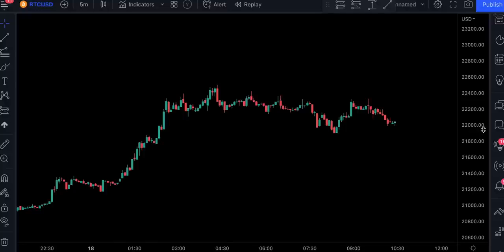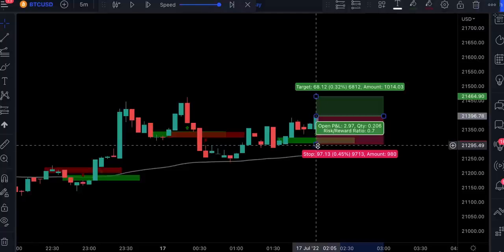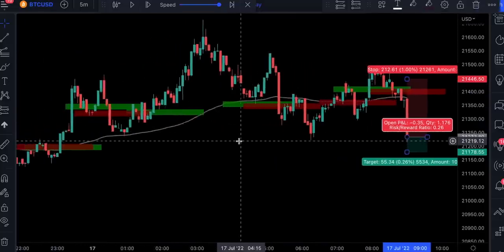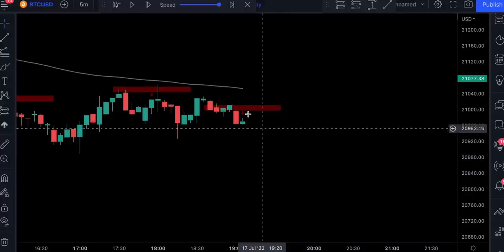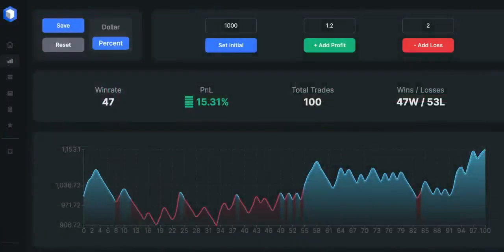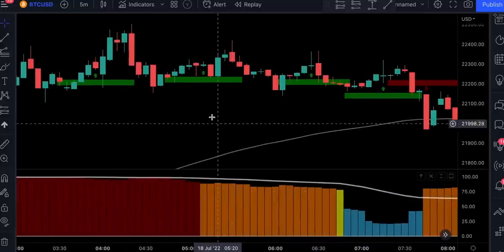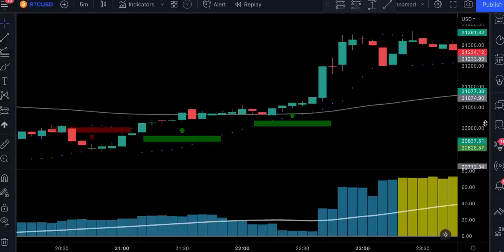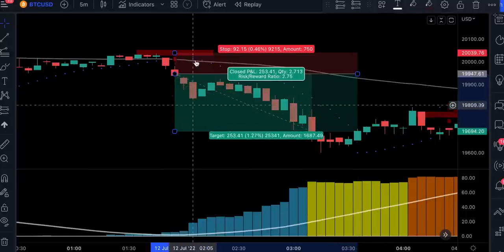I Tested The Trading Strategy That Really Works on 5M 15M How Good Is It ？